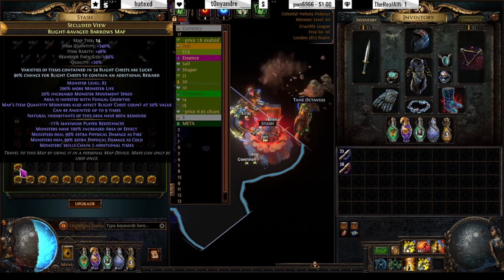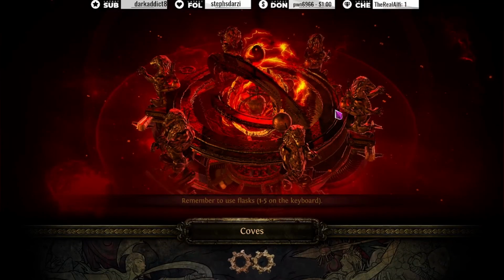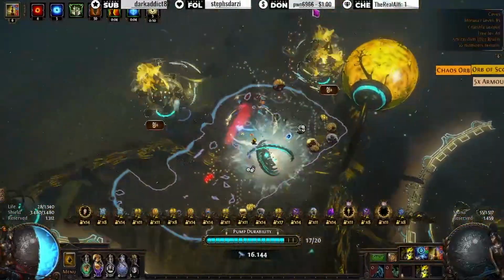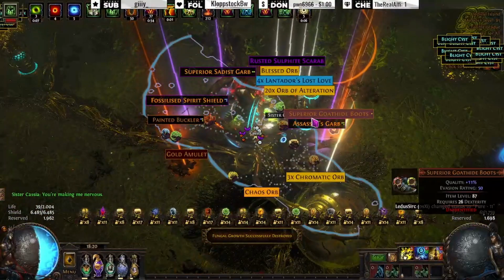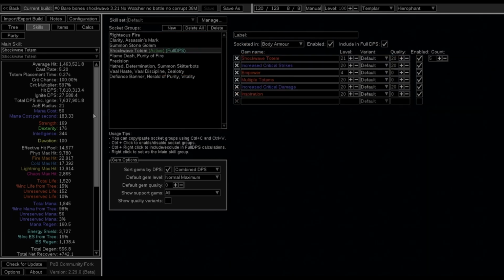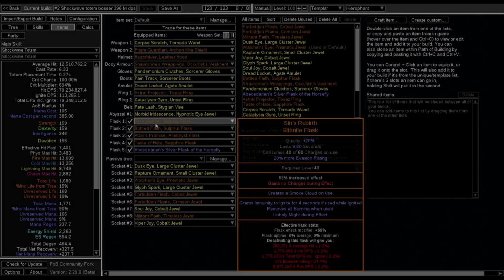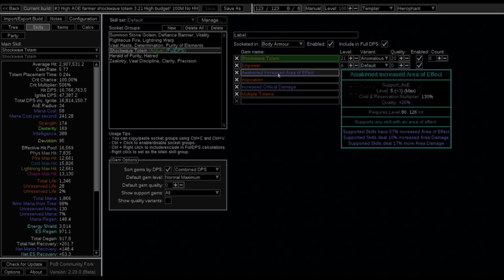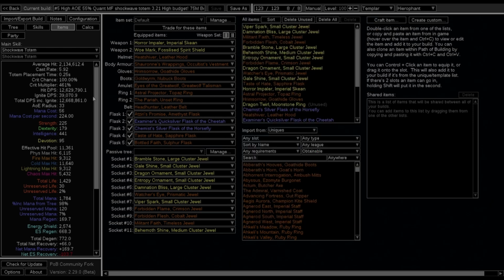PoE 3.21 ShockWave Totem 6-Version guide! Blight ravage/mapper/bosser and Magic find! PoB's included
Today we upload the much requested Path of Exile Build Guide for The Shockwave totem Build.

But we don't just upload "one version" of the build.
With this PoE guide and the showcases that lay within, i'm trying to show how diverse the build truly is!, as well as giving people with various budgets, a choice that best fit's their needs and spending options.

This  Path of Exile shockwave totem buildguide consists of a series of showcases and all the PoB's we talk about in the guide as well as timeline chapters for easy information grabs!

on wednessdays fridays saturdays and sundays usually, so any other info needed?? i'll gladly help you LIVE!!

PoB #0 Bare bones no watcher eye no corrupt no bottle faith 38 M dps

PoB#1 BASE build. No HH ot to expensive corrupt + watchers eye and minor corrupt 57 M dps

PoB#2 #2 Shockwave totem bosser 396 M dps "budget dont ask"

PoB#3 High AOE farmer shockwave totem 3.21 High budget! 100M No HH

PoB#4 High AOE farmer shockwave totem 3.21 High budget! HH enabled 103M Before HH
With stat / es tweaks to make the build work with HH

PoB#5 High AOE 55% Quant MF shockwave totem 3.21 High budget! 75M Before HH Prototype

***Leveling guide for any ez totem char outdated build still valid as "guide"***

0:00  - Intro
1:19  - Showcase 1 Base version low budget ravaged.
9:01  - Showcase 2 Bosser "yes" budget
10:09 - Showcase 3 higher Budget AOE based Ravaged
16:32 - Showcase 4 Bat-Sheet-Crazy ravage HH enabled
20:09 - For leveling please use this guide!
20:14 - V1 PoB # 0 Base Build Explained.( mandatories + mechanics)
27:41 - V2 PoB # 1 Base build ravage ready.
29:23 - V3 PoB # 2 The "dont ask" budget bosser.
34:43 - V4 PoB # 3 The Higher budget AOE focussed Ravage farmer.
41:03 - V5 PoB # 4 AoE focussed HH enabled "The dream" in ravage
43:36 - V6 PoB # 5 Magic find version!! the prototype.
46:58 - Thanks for watching!! Dont forget that like ;)